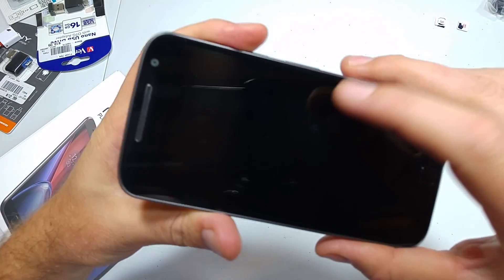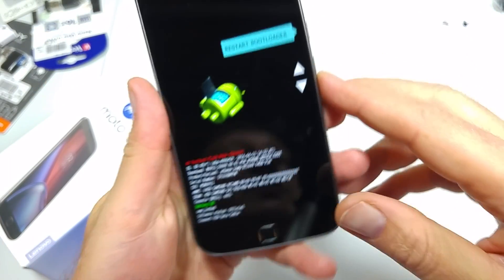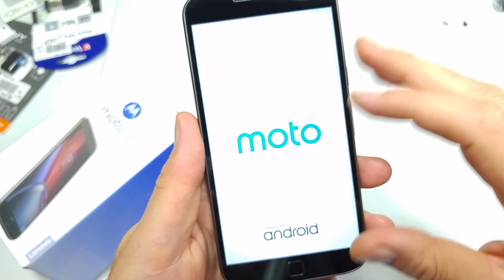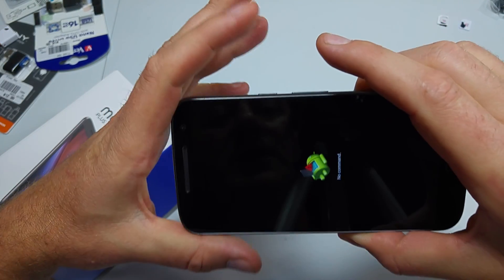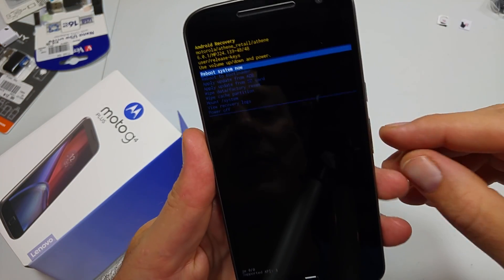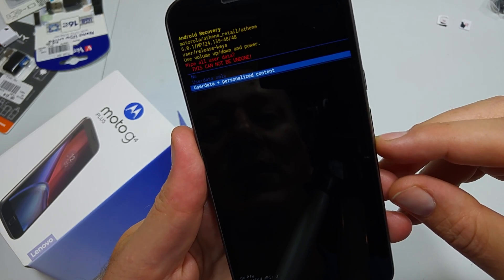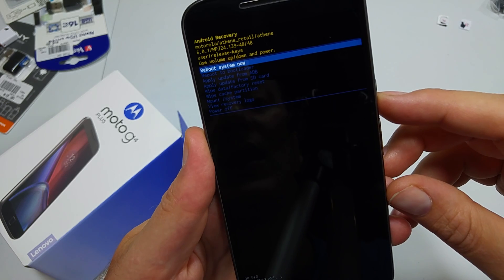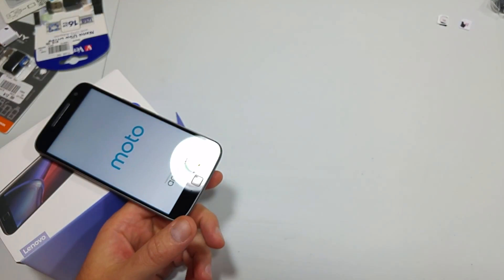How to Hard Reset Motorola Moto G4 / Moto G4 Plus 4th Generation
How to Hard Reset your Motorola Moto G4 / Moto G4 Plus android smartphone.  A Hard Reset aka Factory Data Reset will erase everything on your phone and set it back to factory.  If you are signed in to your Google / Gmail account, then you will need to sign back in with that because of FRP (factory Reset Protection)

1. Press and Hold Volume Down + Power Key until presented with options
2. Select Recover Mode
3. On the No Command Screen press and Hold Power then Press and release the Volume up key.
4.  highlight Wipe Data / Factory Reset with Volume up/down buttons
5.  Select Wipe Data / Factory Reset with Power Key
6.  Highlight User Data Only with Volume up/down buttons
7.  Select User Data Only with Power key
8.  Once completed highlight Reboot System Now with Volume up/down key and select with power key
9.  Go thru the initial setup of your freshly reset device.

The Lenovo / Motorola Moto G4 Plus is also known as the XT1640, XT1641, XT1642, XT1643 and XT1644 depending on the market and configuration.

The Motorola Moto G4 is also known as the XT1620, XT1621, XT1622, XT1624, XT1625 and XT1626 depending on market and configuration.

Lastly the Motorola Moto G4 Play edition is known as the XT1600, XT1601, XT1602, XT1603, XT1607 and XT1609 depending on market and configuration.